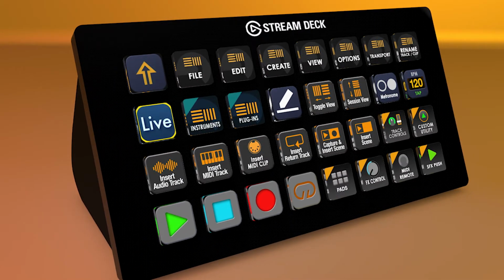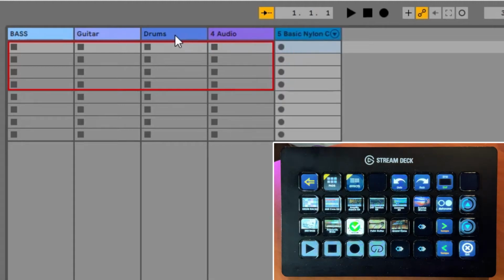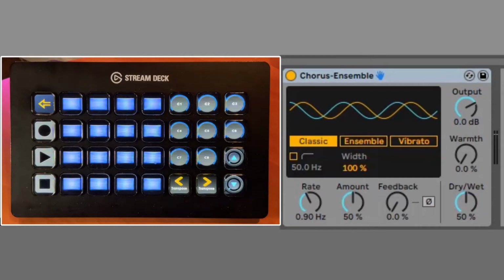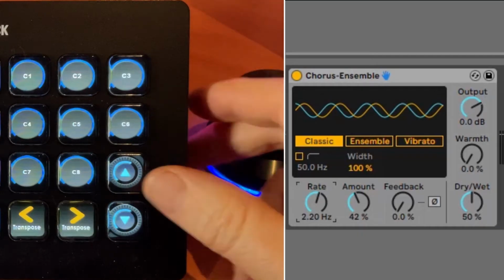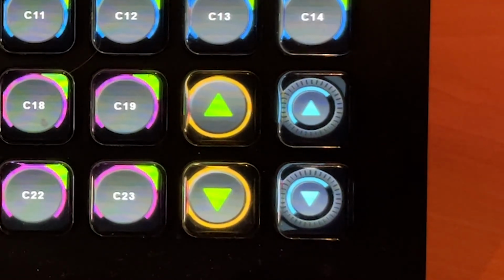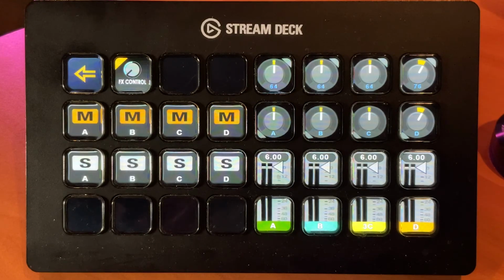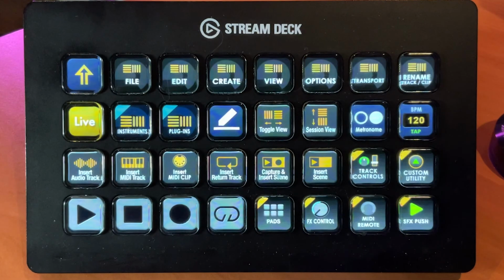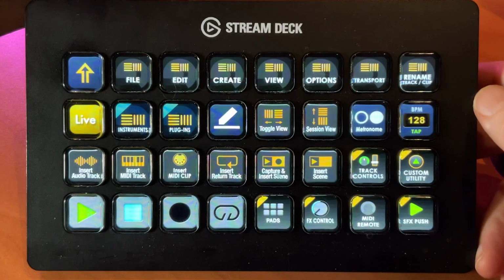Ableton Live Pro Profiles for Stream Deck XL Navigation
Take a tour of the Ableton Live Pro Profiles pack for the Stream Deck XL device from SideshowFX. Please note this product is for Windows only.

Watch how you can control any parameter in your plugins, effects or instruments. Adjust Volume and panning of any track in your project. Instantly add instruments and effects. Take advantage of Quick Control features. Use Pads. Work with our SideshowFX Push feature allowing you to audition, record and play scenes in your session box with live feedback on your device.

0:00 Intro
1:17 Main Page
2:26 Rename Tracks
3:00 Add Instruments
5:00 Add Effects
5:34 Pads
6:03 Control Parameters
7:05 Control Parameters with Custom Keys
9:29 Adjust Sensitivity
10:37 Add Plugins
11:08 Control VST Parameters with Custom Keys
12:08 Dial Differences
14:47 Track Controls
15:33 FX Control (Quick Control)
16:45 FX Control (Quick Control) Mapping
18:38 MIDI Remote
19:43 SideshowFX Push